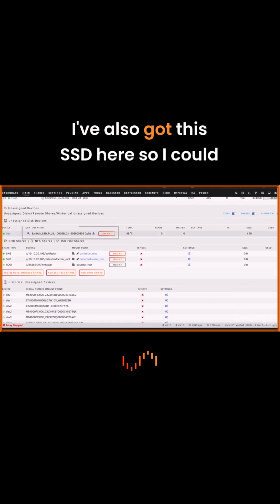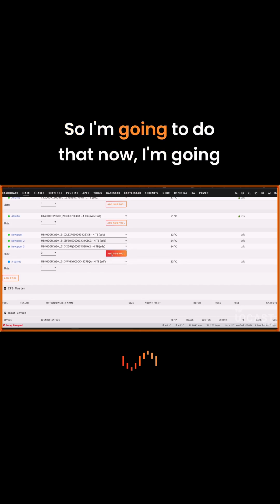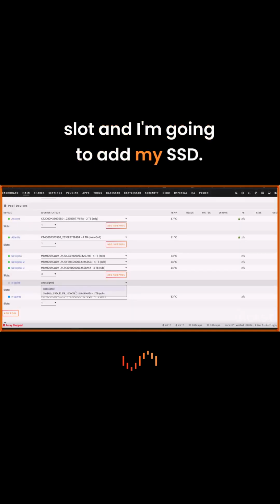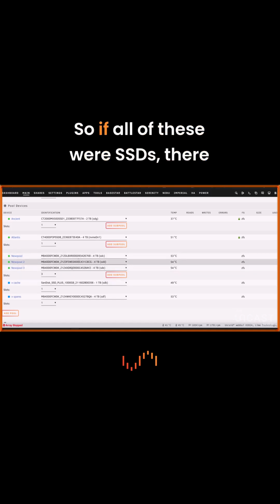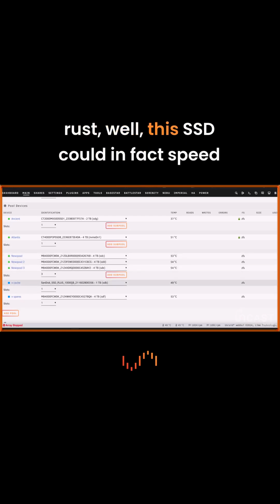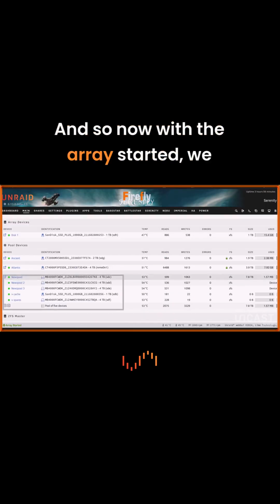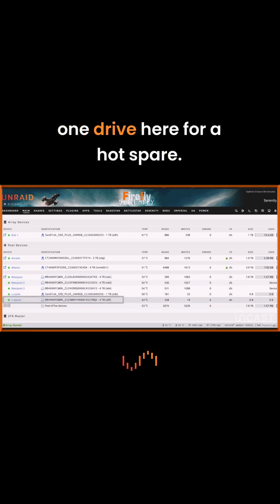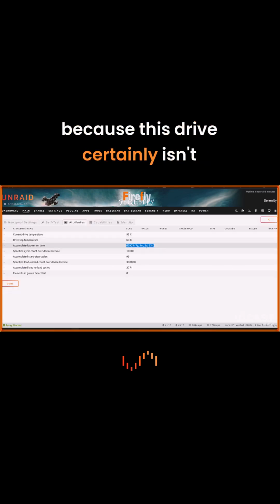L2ARC Read Cache in Unraid 7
Unraid 7 is bringing you a ton of new options with ZFS subpools.